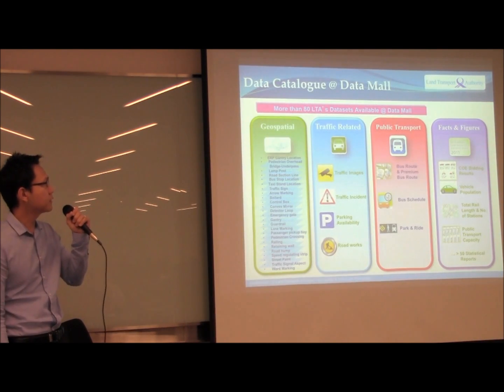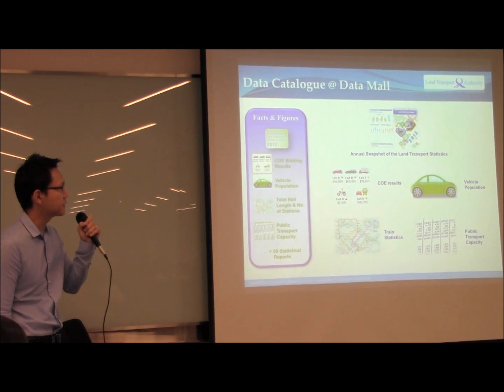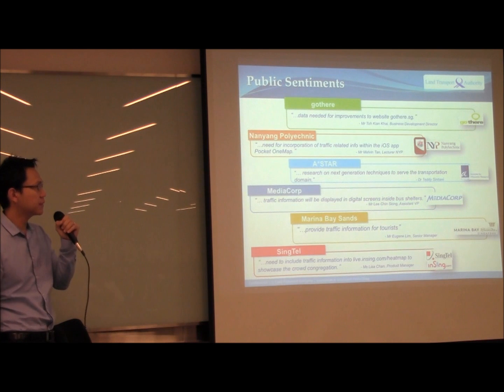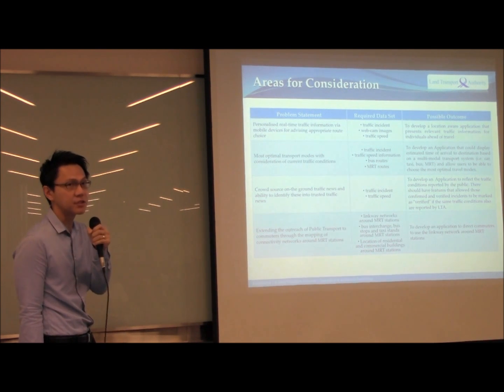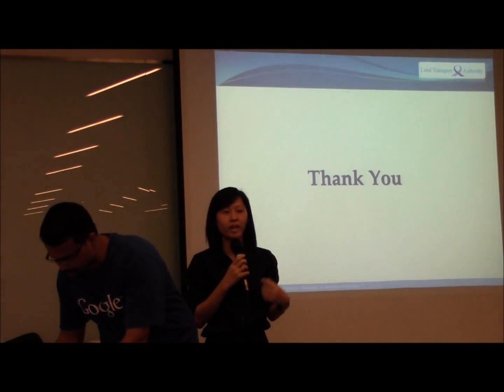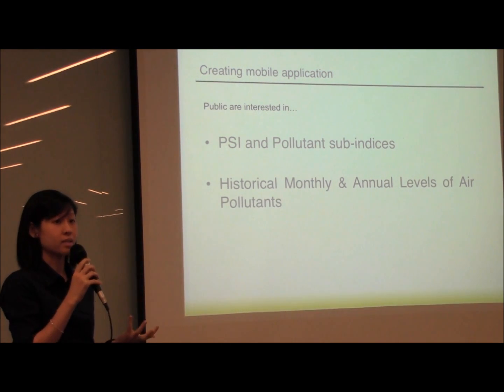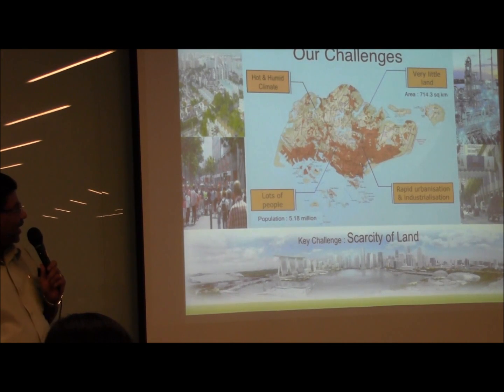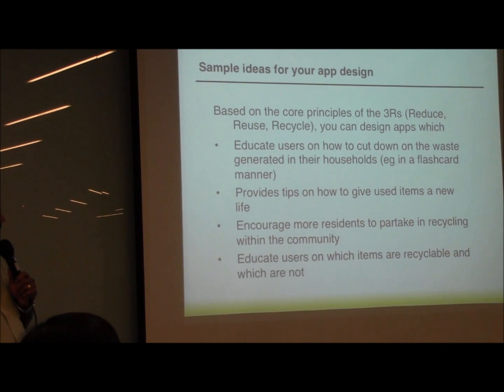PlugFest IPC Workshop #1 - Part 2: Presentations from from LTA, NEA